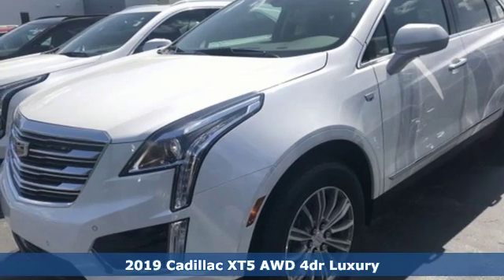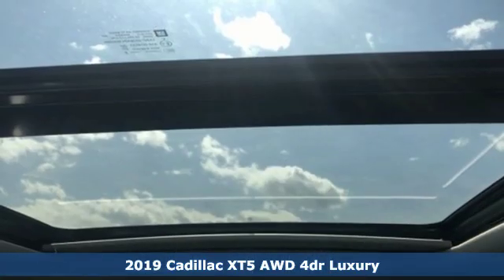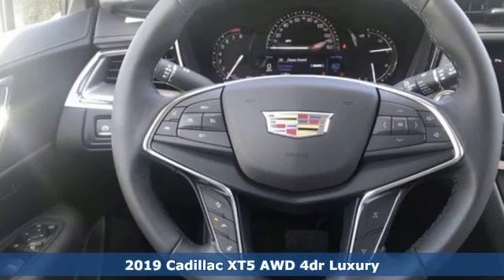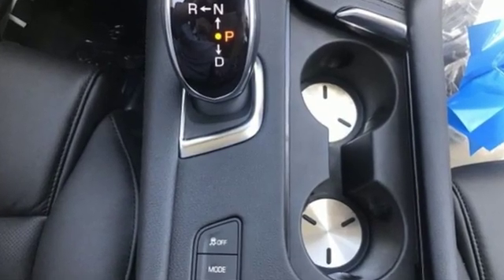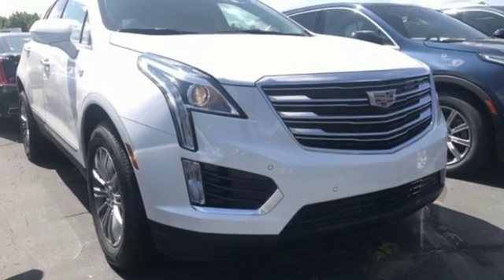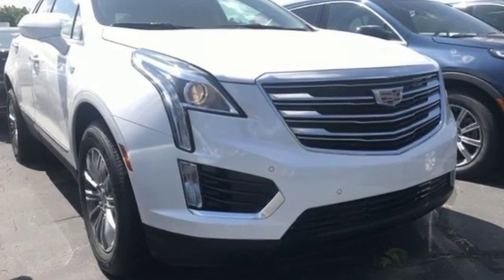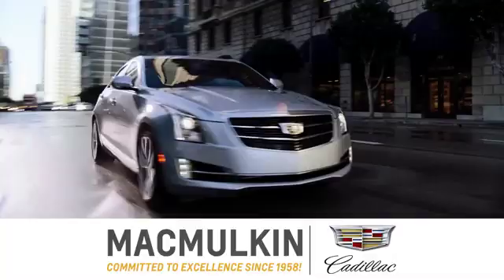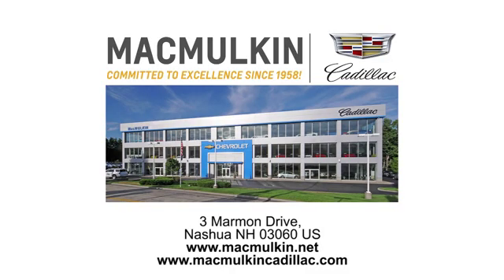2019 Cadillac XT5 Nashua, NH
Year: 2019
Make: Cadillac
Model: XT5
Trim: Luxury AWD
Engine: 6 Cyl. 3.6L
Transmission: Automatic
Color: Crystal White Tricoat
Interior: Jet Black
Stock #: LT10650
VIN: 1GYKNDRS9KZ245488
MacMulkin Cadillac, located in Nashua, New Hampshire, and serving the entire New England region, is proud to offer you this luxurious Cadillac! Let our experienced Cadillac Specialists share their Cadillac knowledge and enthusiasm with you. Our Cadillac Specialists will work with you to show you all the features and highlights of this Cadillac, or help you find the right vehicle at a price you can afford. Come on in and take a test drive!Tax, title, admin fee, and registration fees not included. Call or email for complete details. All rebates to dealers while supplies last. For 2018 discounted pricing, must qualify for Cadillac Loyalty incentive.

Address:
3 Marmon Drive